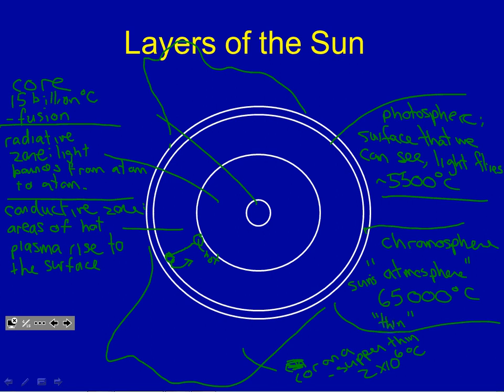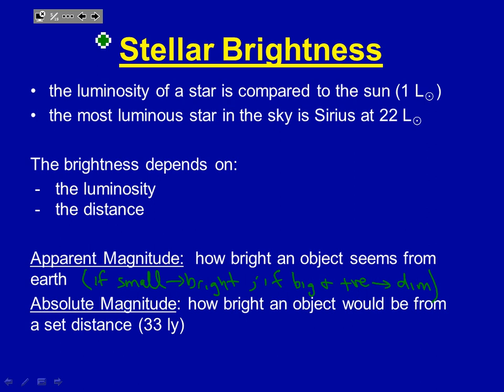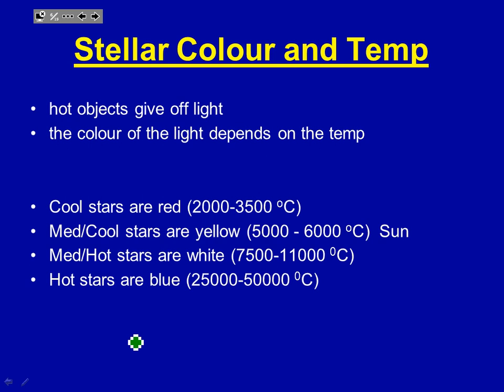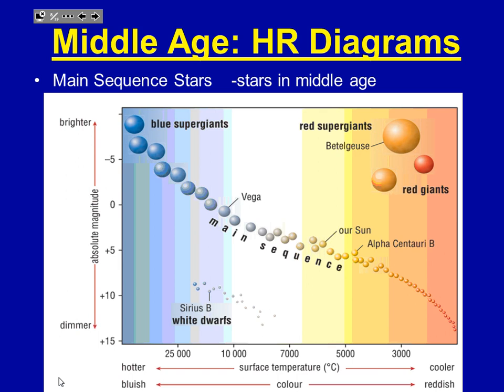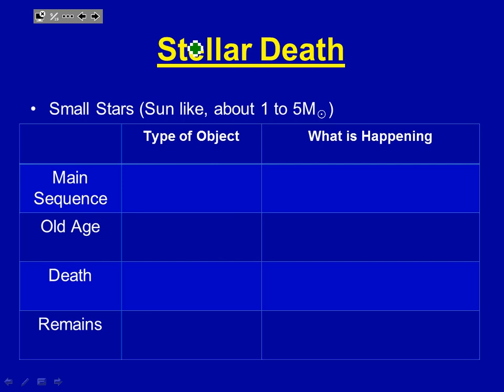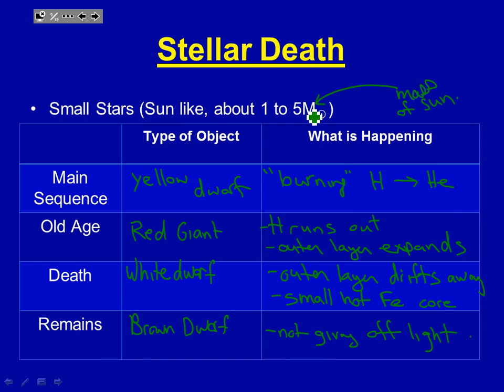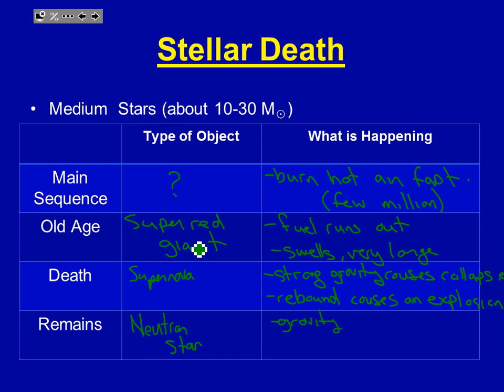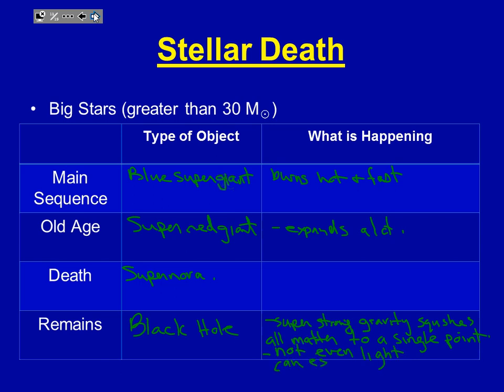4 2 The Life and Death of Stars